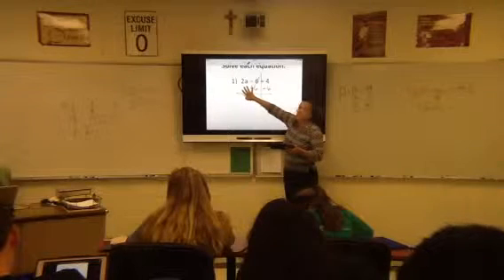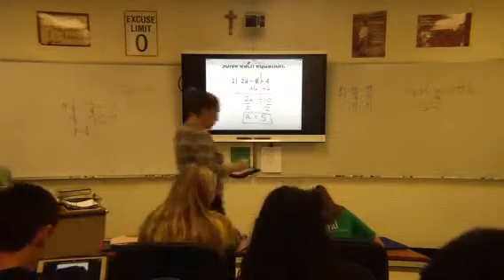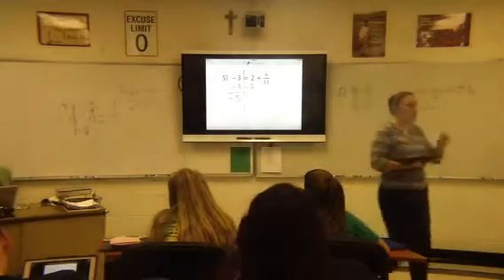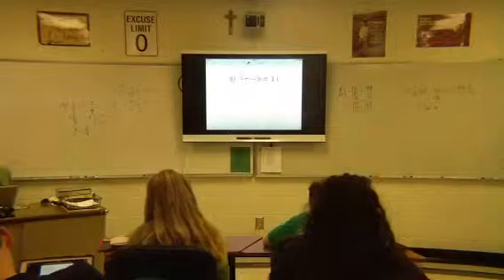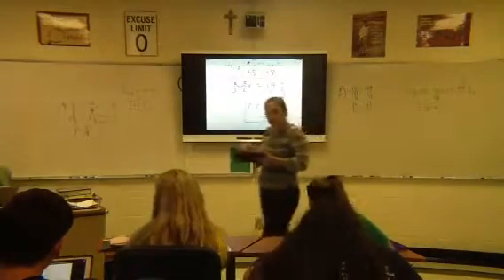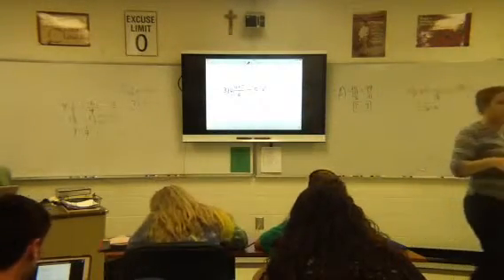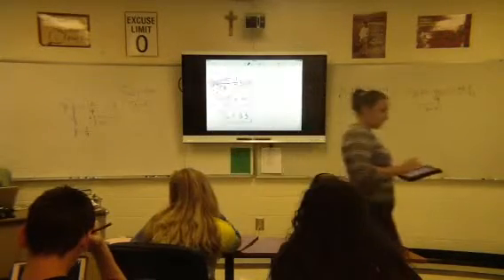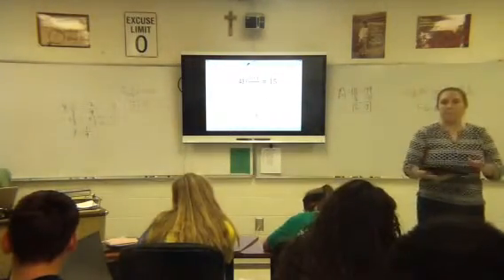Lecture 2-3: multiple step equations